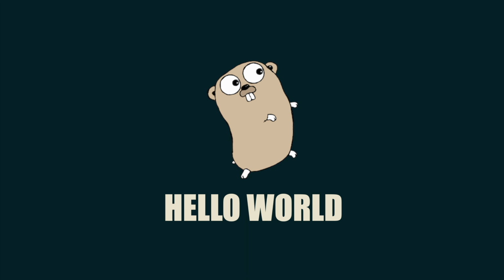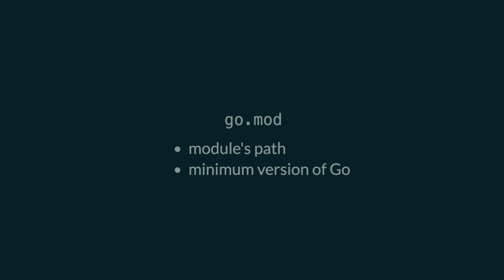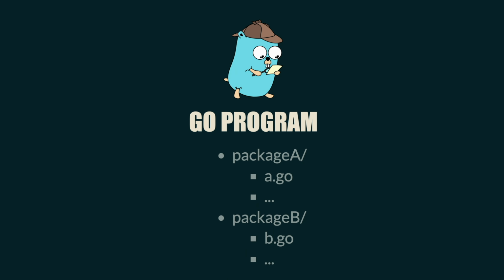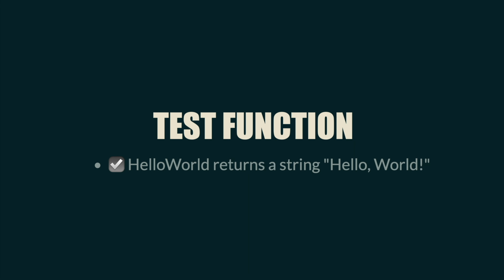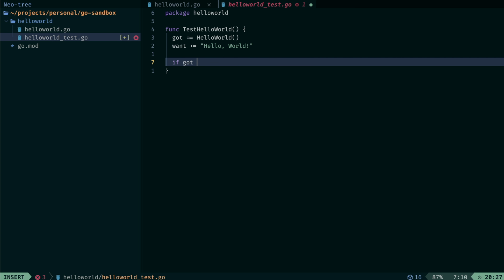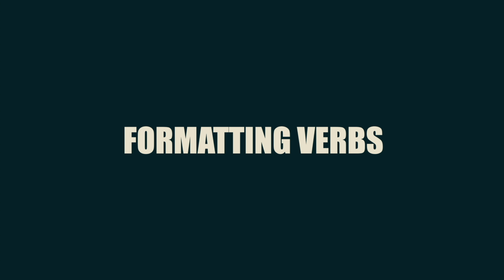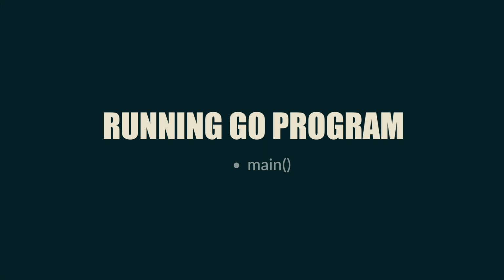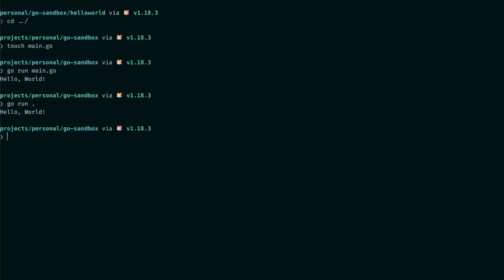A new learning way on how to write "Hello, World!" program in Go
Video made by @somethinglocaldev

Inspired by Learn Go with Tests eBook